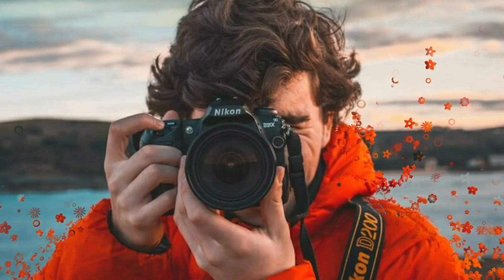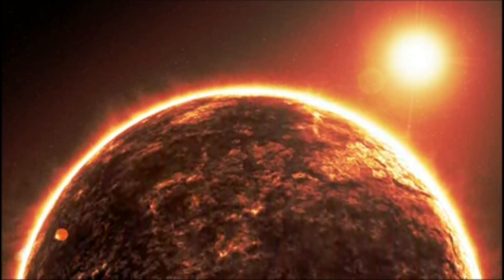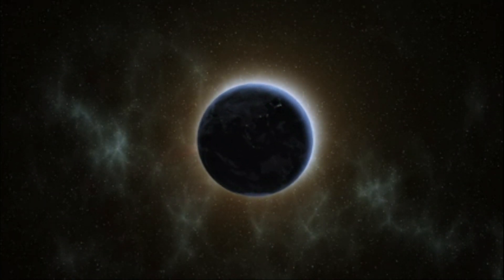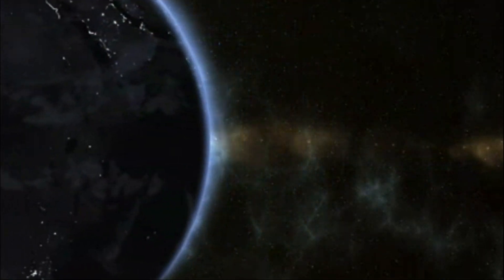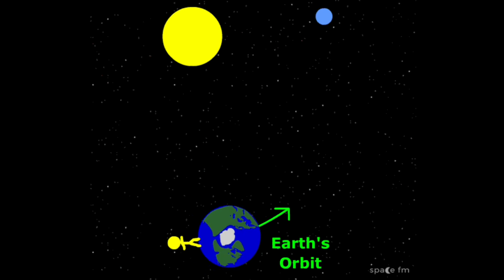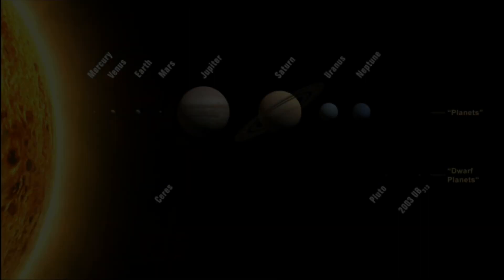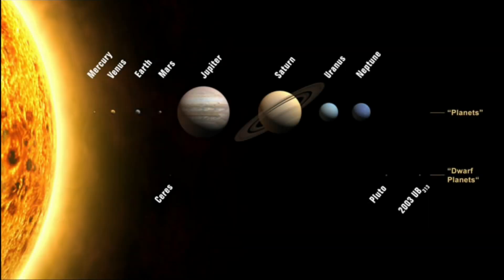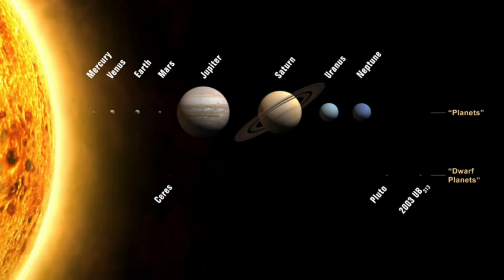Why there's 24 hours in a day ?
The origin of our time system of 24 hours in a day with each hour subdivided into 60 minutes and then 60 seconds is complex and interesting," says Dr Nick Lomb, consultant curator of astronomy, from the Sydney Observatory.

Our 24-hour day comes from the ancient Egyptians who divided day-time into 10 hours they measured with devices such as shadow clocks, and added a twilight hour at the beginning and another one at the end of the day-time, says Lomb.

The planets of our solar system both orbit around Sun and rotate on their axis. These two rotations allow for multiple definitions of what a day is. The sidereal day is the day according to the stars. It is the time it takes for a point on a planet facing a particular star to then face it again. On Earth, this time is 23 hours and 56 minutes. The unit of time called a solar day is the time it takes for a point on a planet facing Sun to then face Sun again. On Earth, this time is 24 hours. The difference between the sidereal and solar day is due to the orbital motion of the planet. For the planets with their orbital motion in the same direction as their rotation (Mercury, Earth, Mars, Jupiter, Saturn, and Neptune), the solar day is longer than the sidereal day. For Venus, the only planet with retrograde rotation, the sidereal day is longer than the solar day.